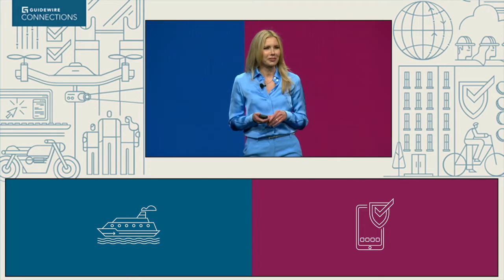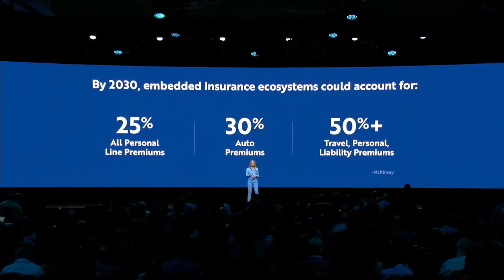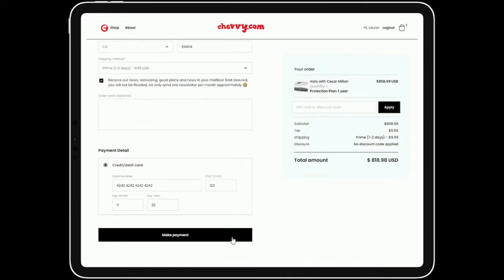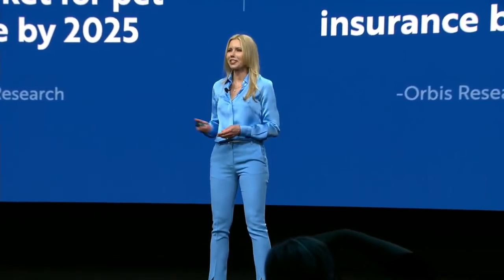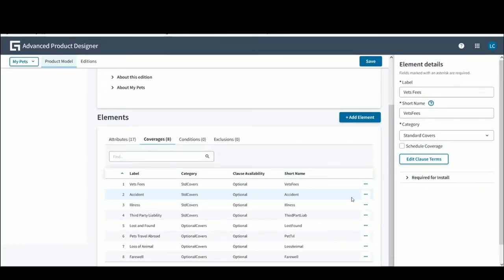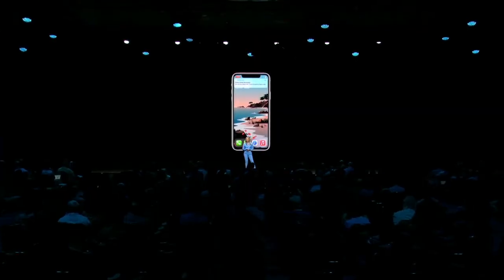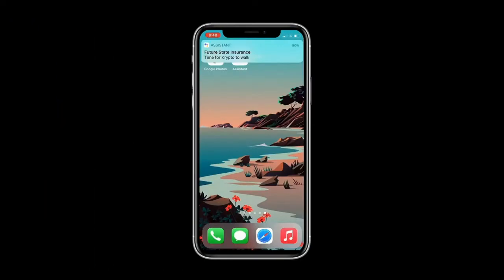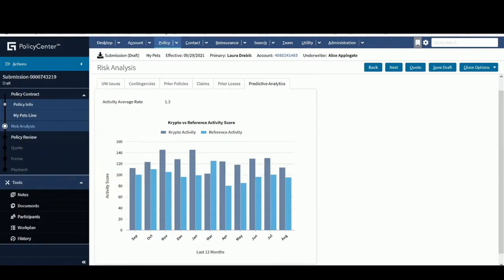Fuel Growth with Embedded Insurance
In her can't-miss Connections 2021 keynote, Guidewire Chief Evangelist Laura Drabik demonstrates how P&C insurers can launch embedded insurance in just weeks instead of months or years.